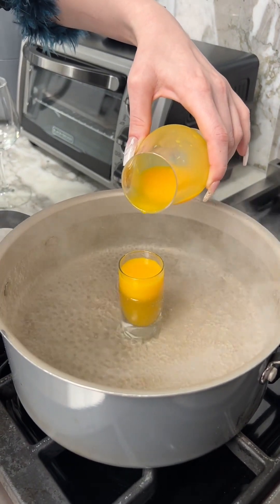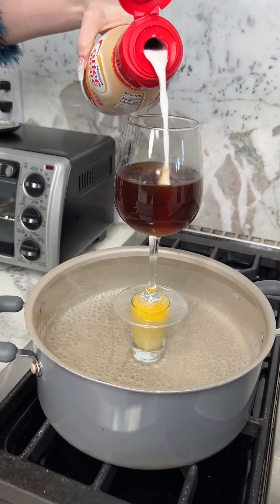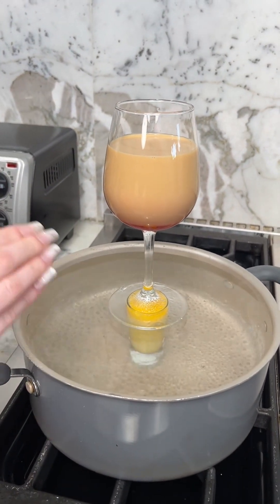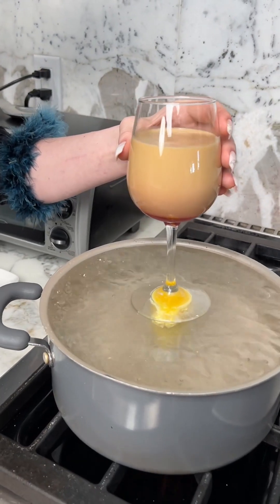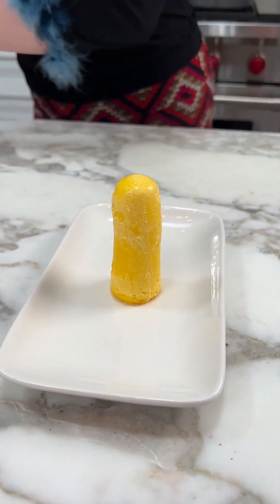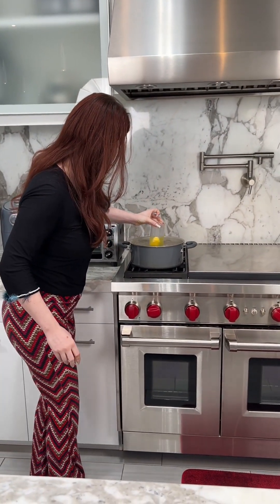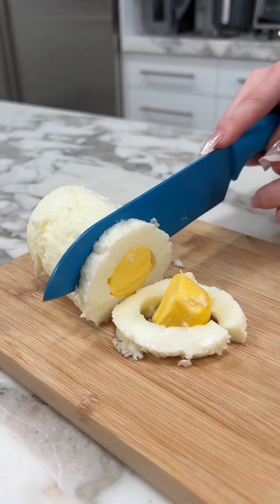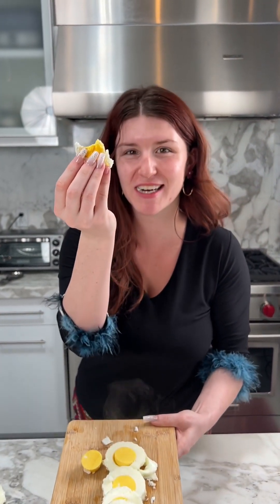Revolutionary Egg Sushi Boiling Eggs Like You've Never Seen Before